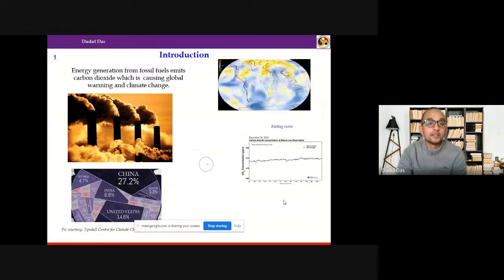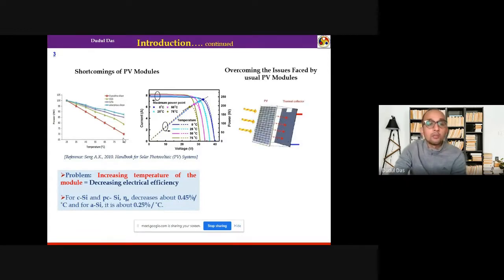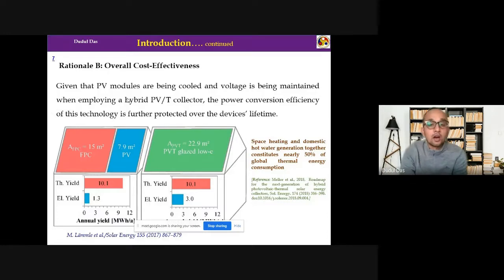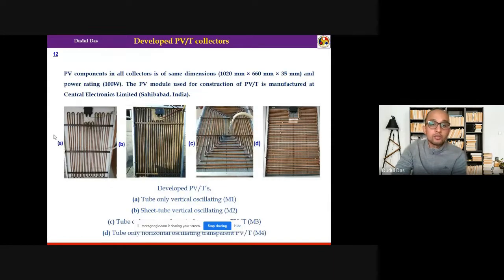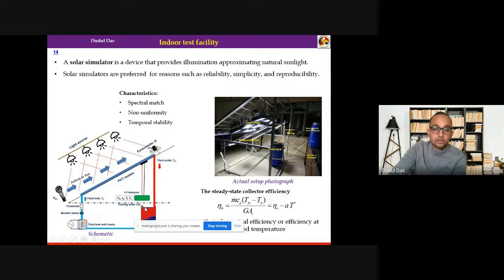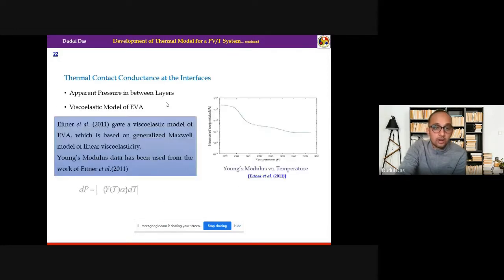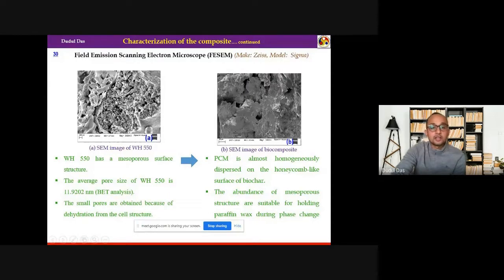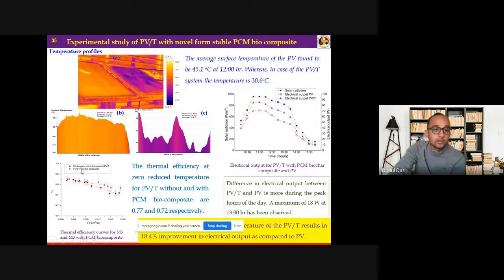Hybrid Photovoltaic - Thermal Solar Energy Systems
Dr. Dudul Das is an Alumnus (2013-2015) of the MTech in Energy Technology Programme of the Department of Energy, Tezpur University. Dudul delivered the Alumni Talk 24 as a part of the Silver Jubilee Celebration of the Department on 24th December 2021. He is presently working as a Project Engineer, IIT Guwahati. The talk is coordinated by Dr. Sadhan Mahapatra.